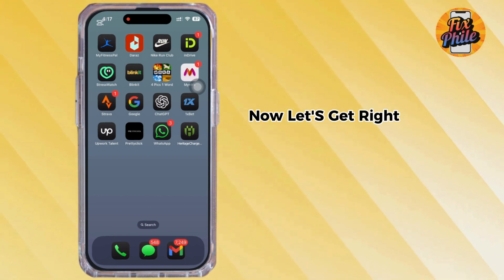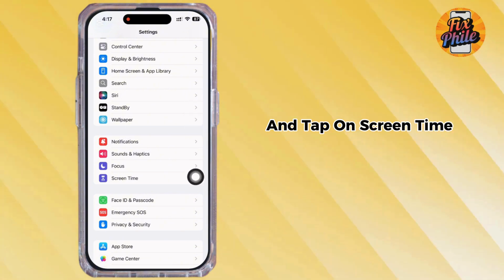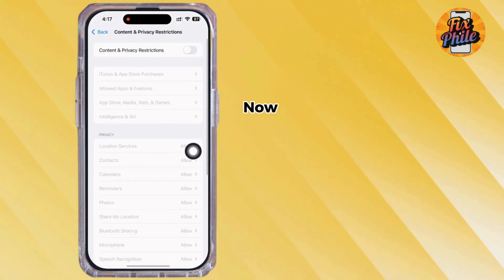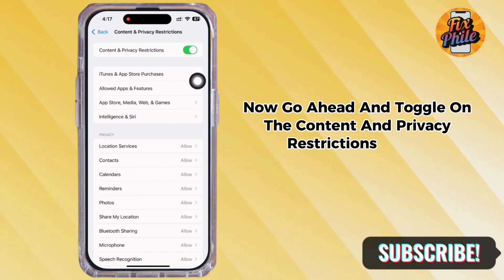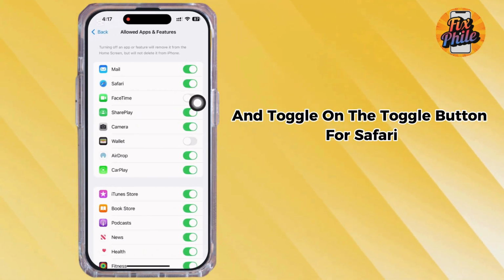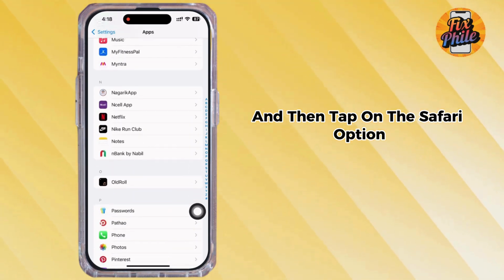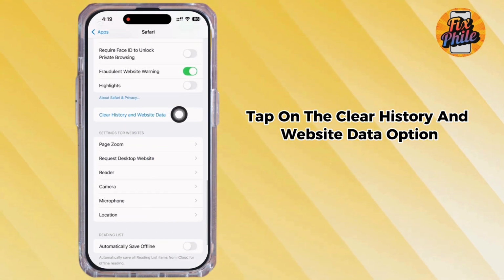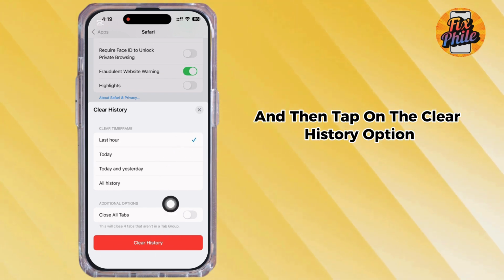How To Fix “This App Cannot Be Installed” Issue on iOS iPhone (2025)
Seeing the dreaded “This App Cannot Be Installed” error on your iPhone? It’s frustrating but fixable. In this detailed guide for 2025, I’ll show you exactly how to resolve this install glitch step by step. We’ll cover storage issues, software updates, profile removals, region settings, and hidden fixes that work like magic. Whether it’s a game, utility, or social app — you’ll be installing without a hitch after this.